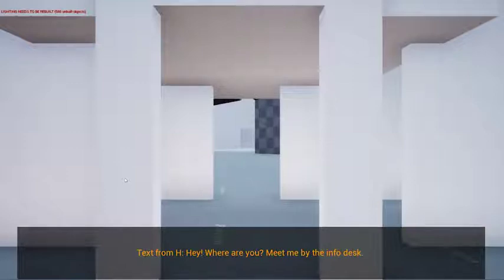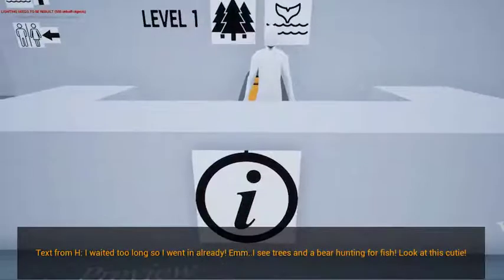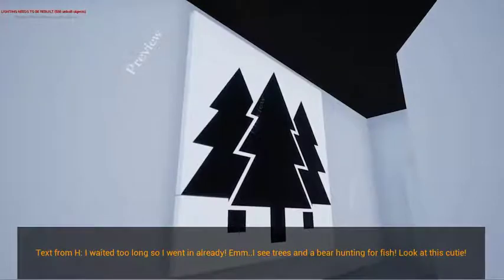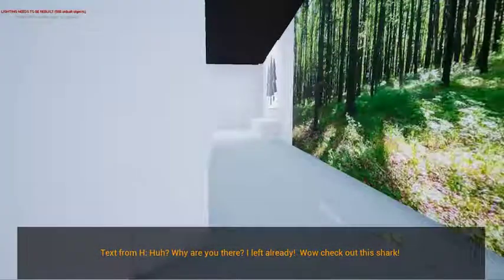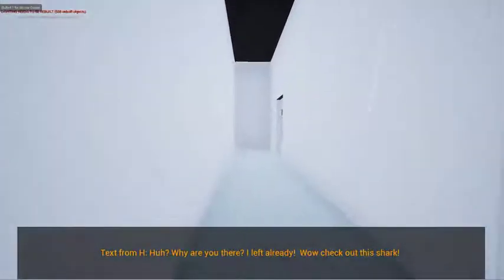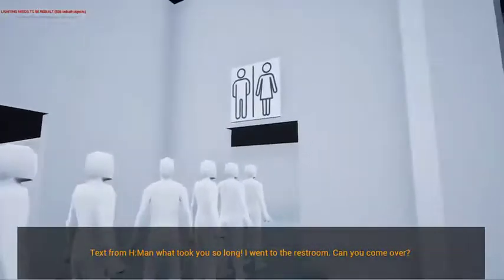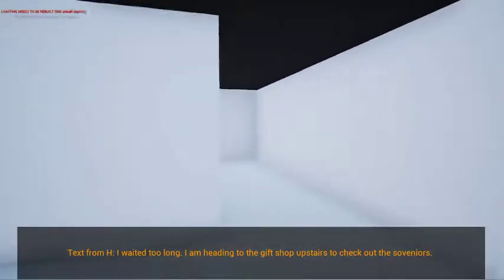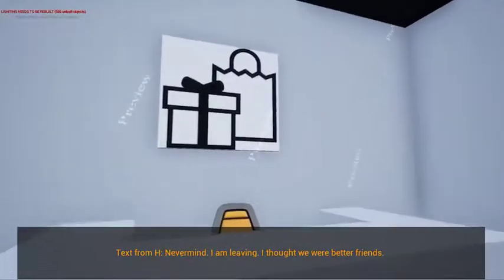Where Are You? A level design walkthrough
Video Walkthrough of a level inspired by the American Museum of Natural History